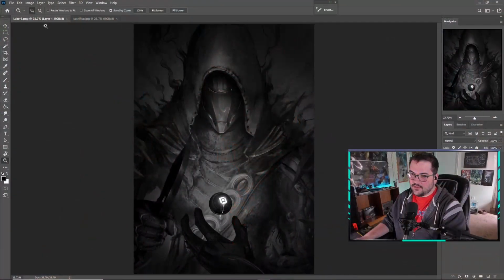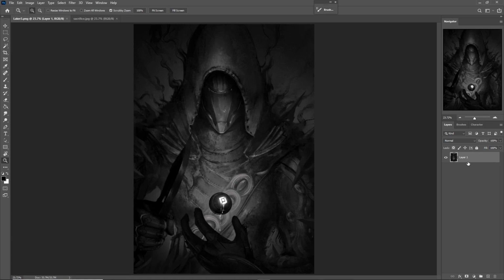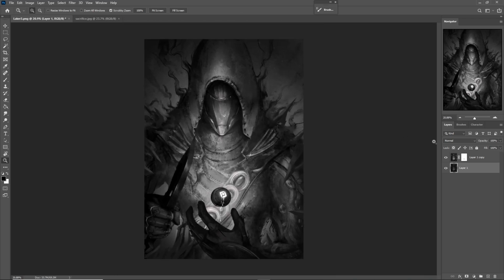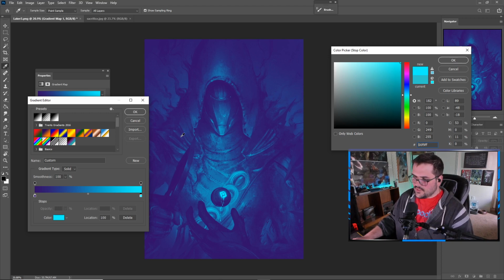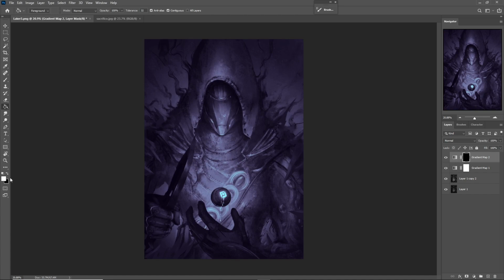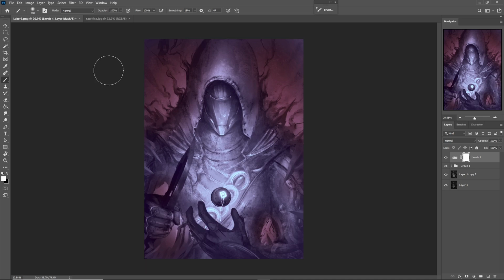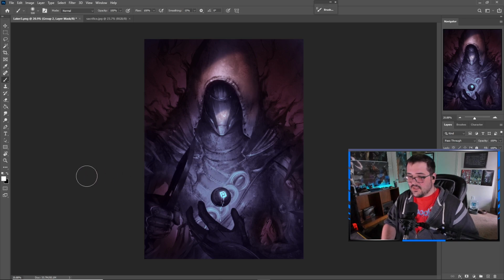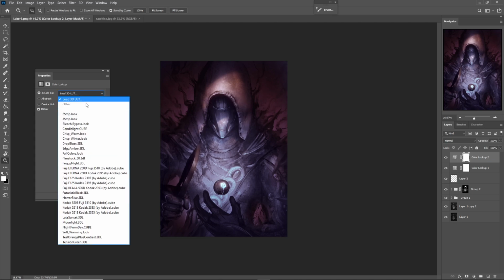COLOR LIKE A PRO - with gradient maps and adjustment layers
So WHAT ARE gradient maps?! What are ADJUSTMENT LAYERS?! Well, let's talk about that!
Many artists prefer to paint in grayscale then add color later. If YOU are having trouble adding color then this video should show you some really cool ways and tools to help you color your digital artwork.
I like to start a lot of my piece in Procreate then open the images i photoshop later SPECIFICALLY for this coloring process. We go over gradient maps, LUTS, adjustment layers, and various blending modes.

If you'd like to watch the time lapse of the piece you can do so

SOCIALS
Commissions
Prints
Downloads